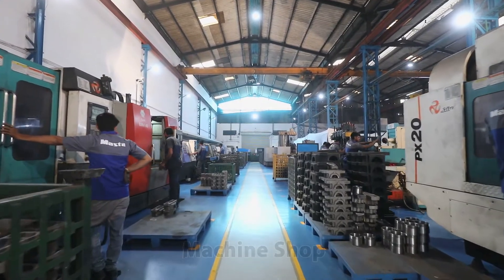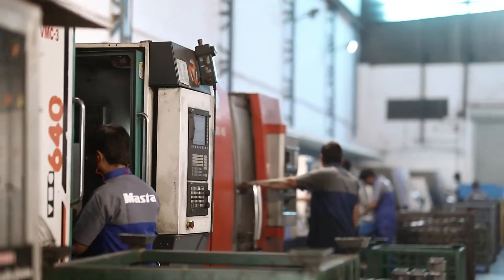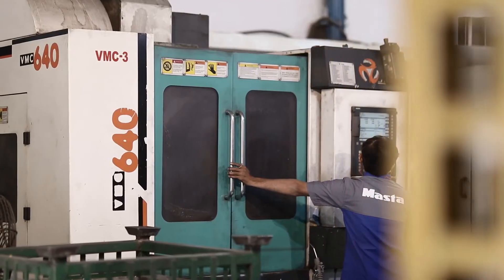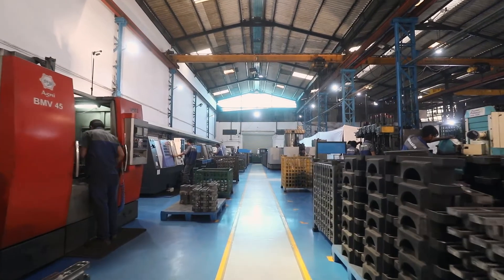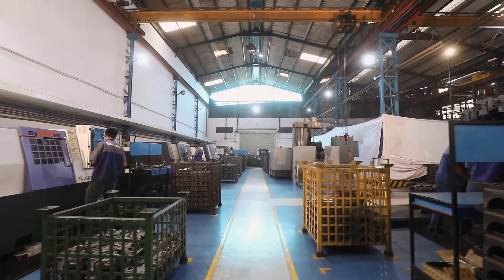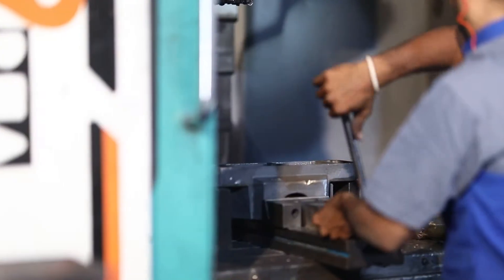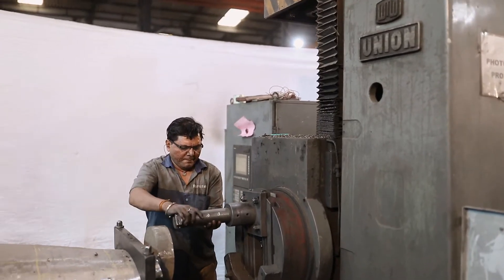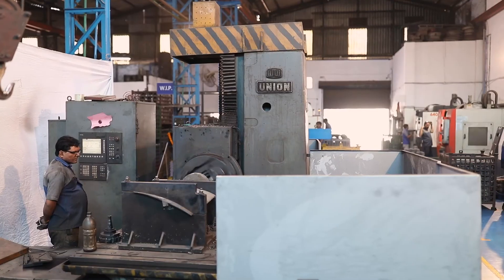Masta Machine Shop Facility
This machine shop is fully equipped with state of Art machines such as CNC turning centres and Vertical machining centres with highly skilled CNC Programmers and well experienced machinists/operators.
To maintain the sustainable growth MASTA always strive to
• Improve the quality and accuracy with outstanding surface finish.
• Enhance the production for delivery at right time.
• Adopt AUTOMATION and INNOVATION.
• Improve the work environment.
• Eliminate the errors associated with human element involvement.
We have upgraded our manufacturing facilities like:
- Our HME is equipped excise Simens century panel with table size by 800 mm which gives us the accuracy in 10 minutes for all large size bearing housings.